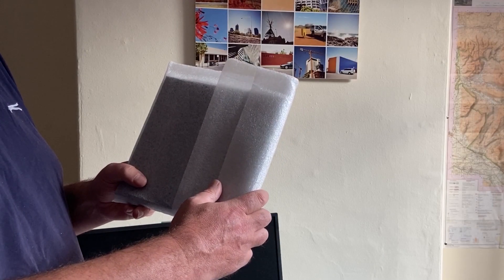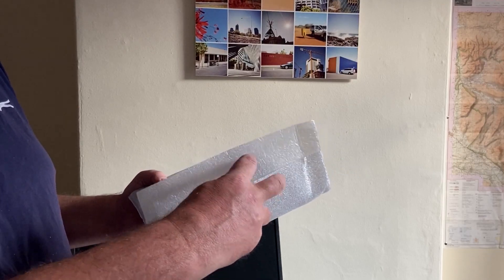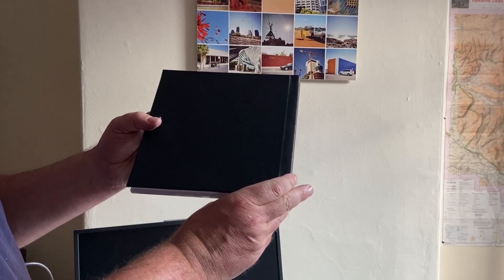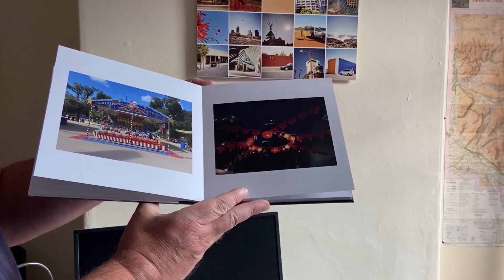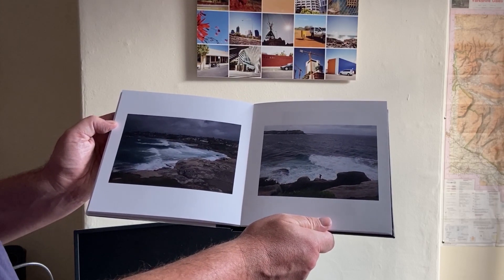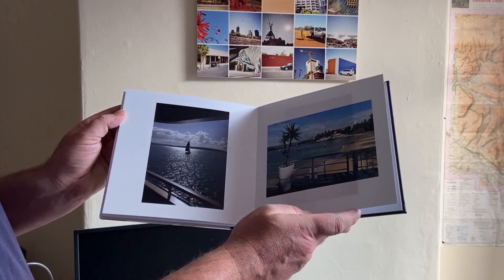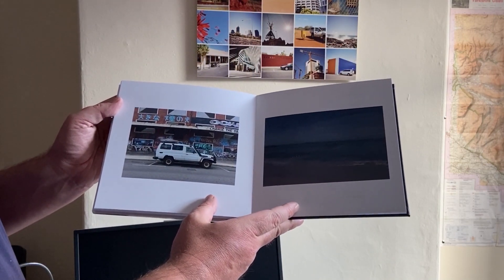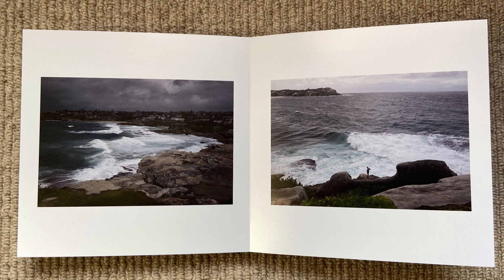Saal Digital Professional Line Photobook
Details of my order:

21 x 21 Photobook Professional Line, Spreads: matte photo paper, 50 pages (NOT 40 as I said)  £41.79

Cover: Acrylic + leather, Cover surface: leather black, Barcode: without barcode £40.00

Shipping costs: £4.95

Total: £86.74